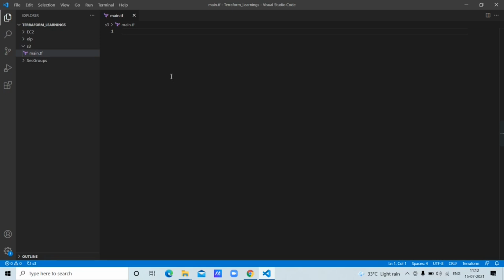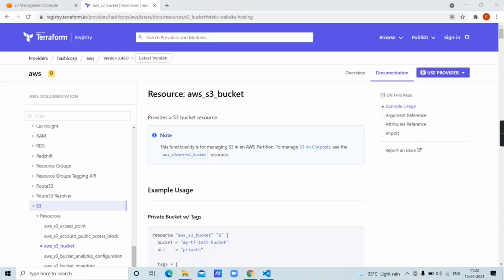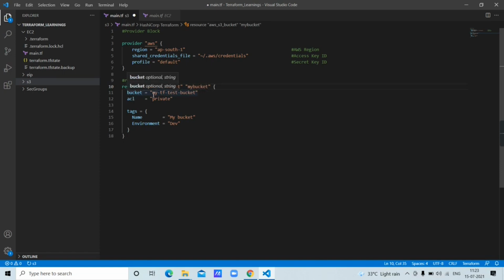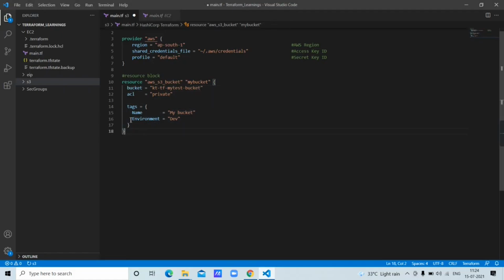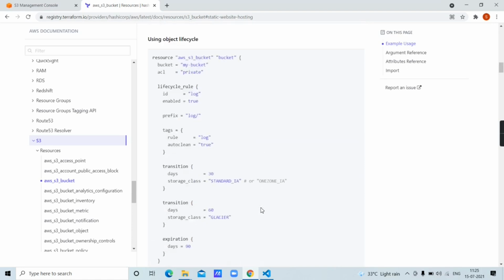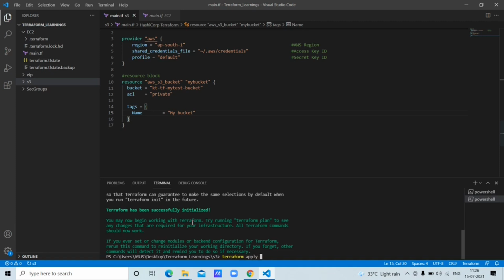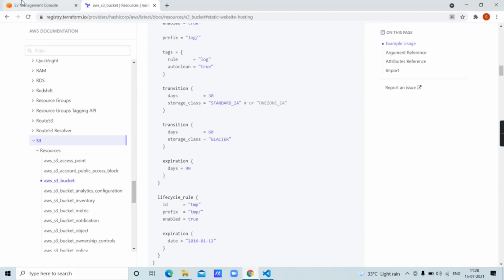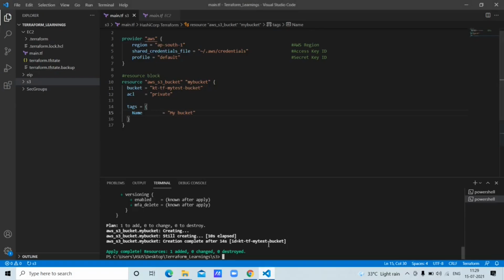Terraform Tutorial - How to Create S3 bucket using Terraform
Learn how to create s3 bucket in AWS using Terraform.  In this video I will explain how you can setup and create S3 bucket in Terraform using code example.

Terraform is an insfrastructure as code tool used to create resources on different providers like AWS, Azure, GCP and other providers.
As we are creating S3 bucket in AWS we will be using AWS Provider

terraform code
resource "aws_s3_bucket" "b" {
  bucket = "my-tf-test-bucket12312"
  acl    = "private"

  versioning {
    enabled = true

  tags = {
    Name        = "My bucket"
    Environment = "Dev"